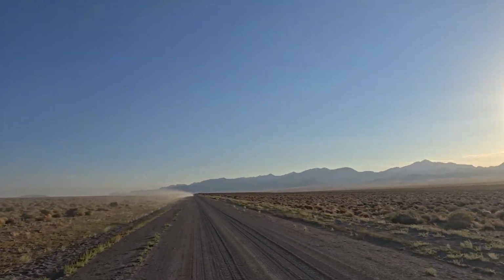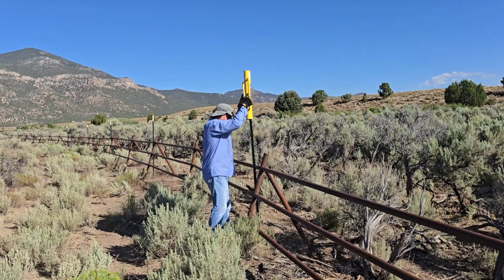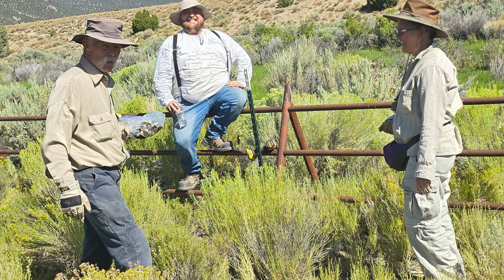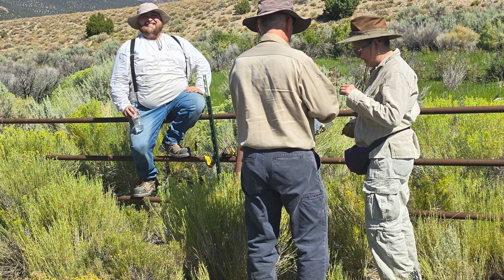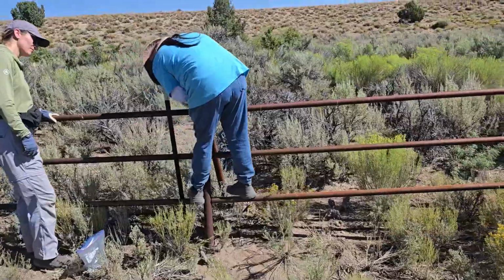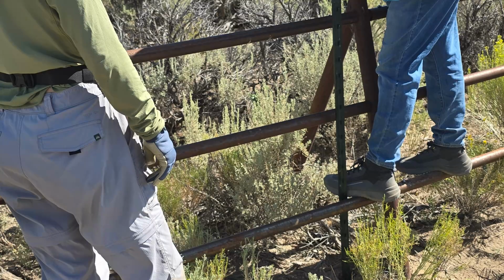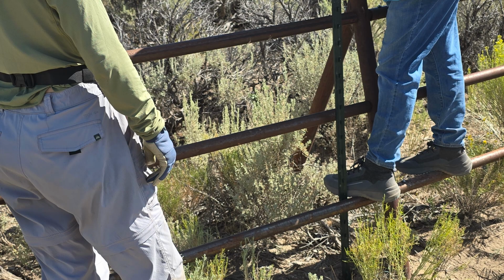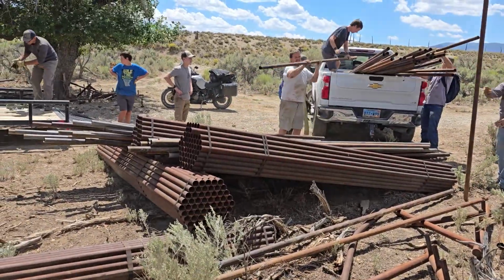Spring Fence Repair Project by WHIN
In this video, join us as we team up with WHIN (Wildlife Habitat Improvement Initiative) to repair critical fencing around a local wildlife area. Fencing is vital for protecting sensitive habitats and guiding wildlife movement, ensuring a sustainable environment for Nevada's diverse species. Watch as our dedicated volunteers tackle this project, restoring sections of the fence damaged by weather and wear. Learn more about the tools, techniques, and teamwork required for these efforts to maintain healthy wildlife ecosystems.